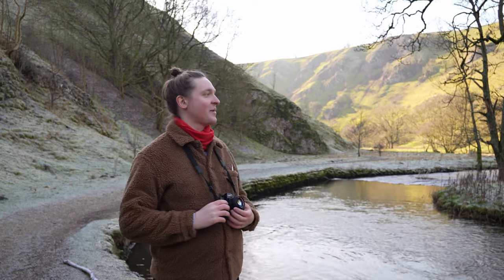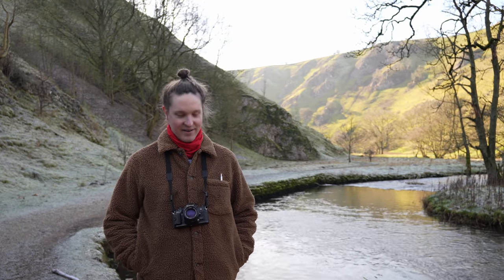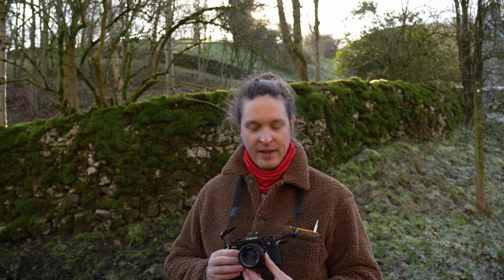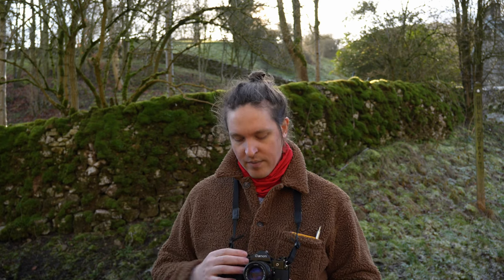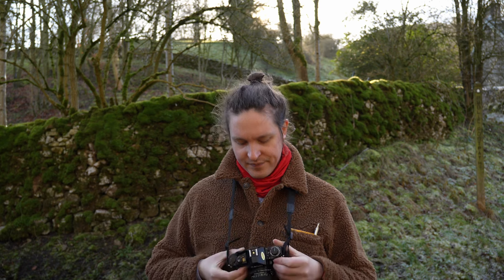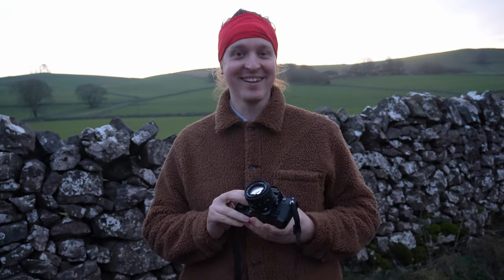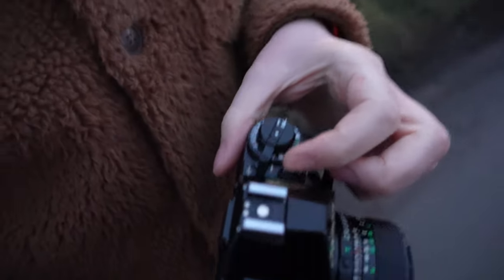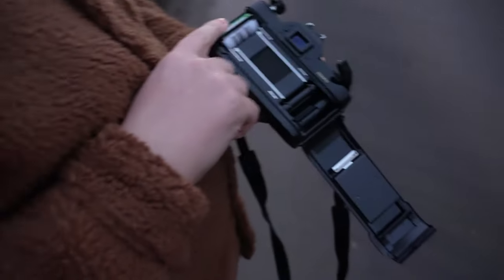Taking my Canon A-1 to the Peak District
Hi friends, it's been a little while but I'm back making videos. I hope you enjoy.